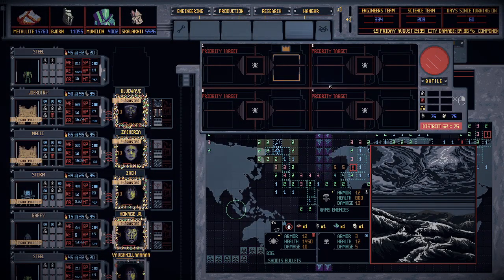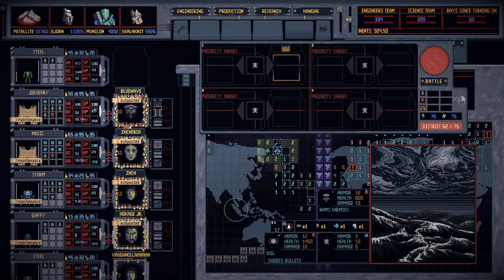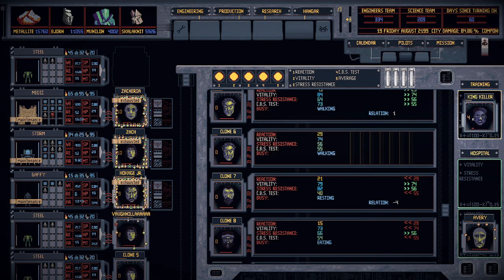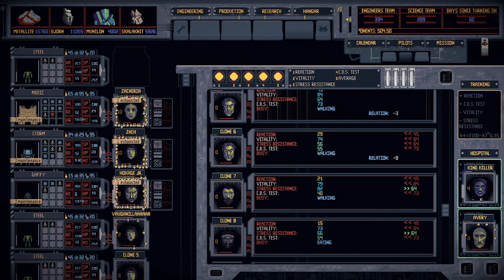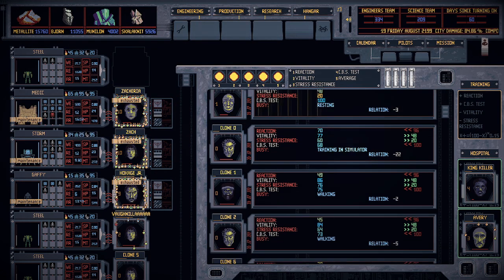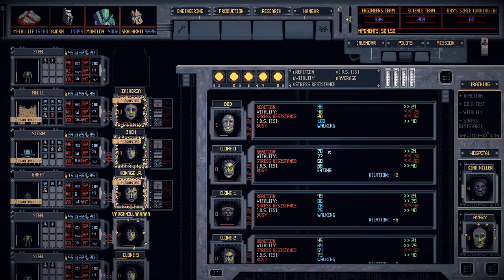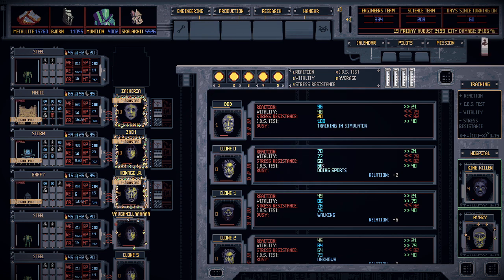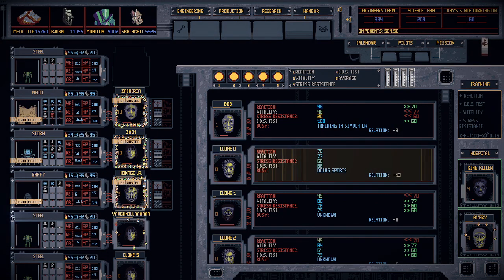Mech engineer, pilot tutorial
A quick simple run down on pilots.